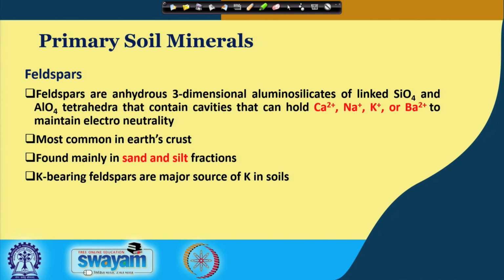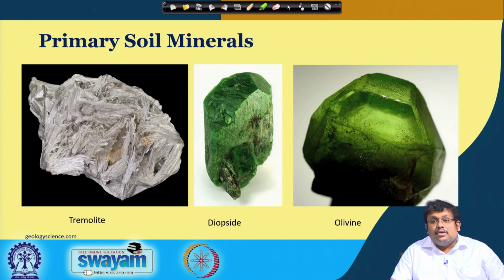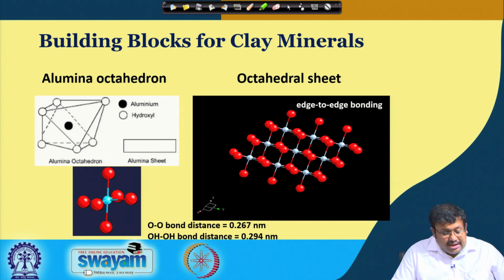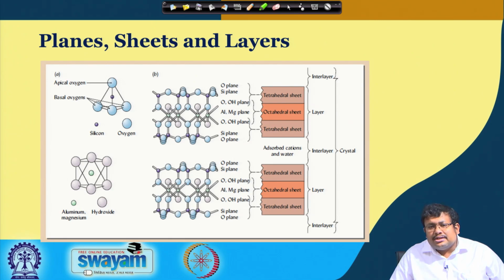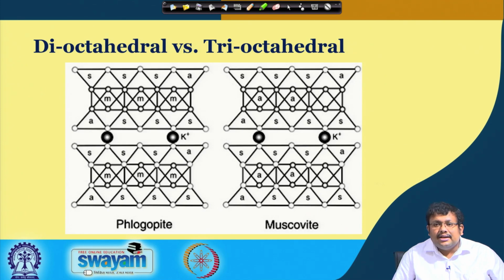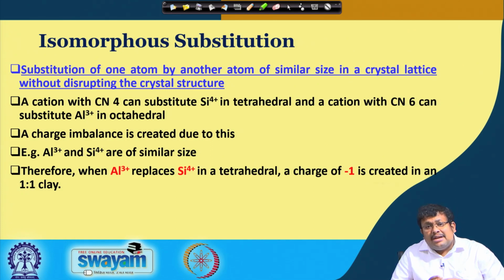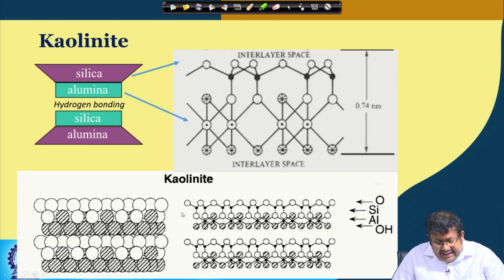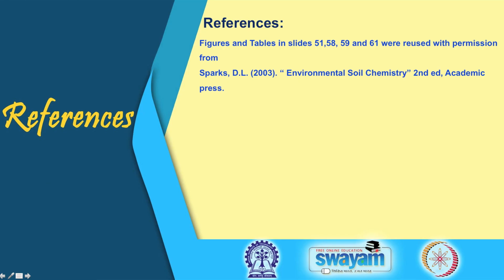Lecture 08: Inorganic Soil Components (Contd.)